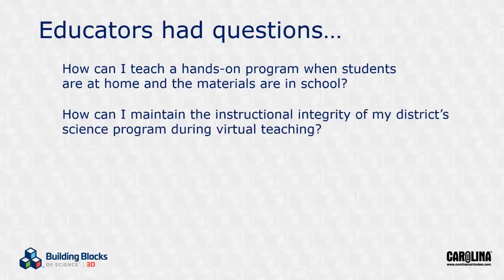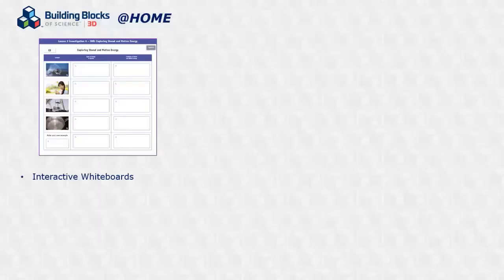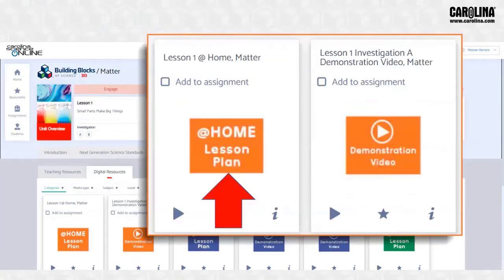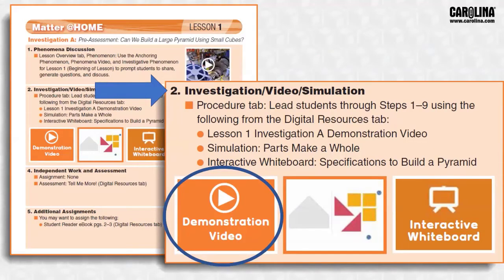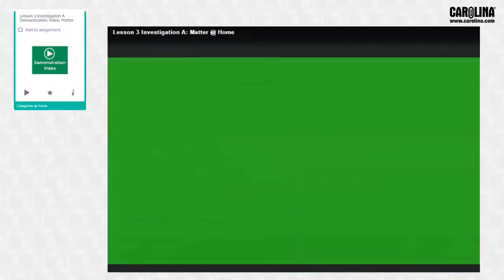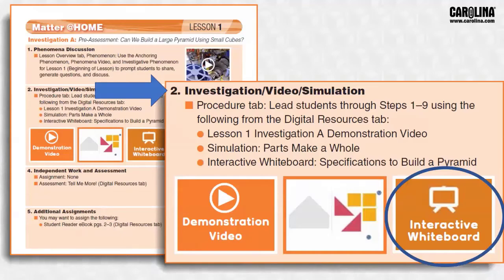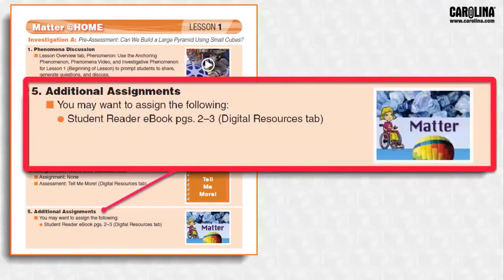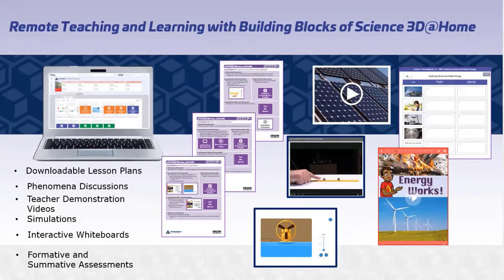Building Blocks of Science 3D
This video provides an extended tutorial on how teachers can navigate Building Blocks of Science® 3D on carolinascienceonline.com . Learn more about Building Blocks of Science® 3D's at home resources by visiting